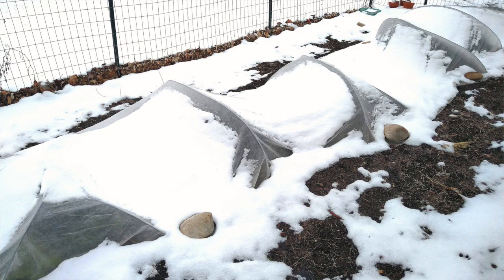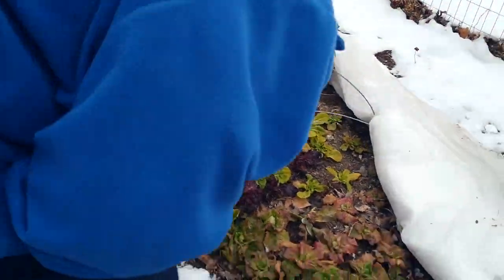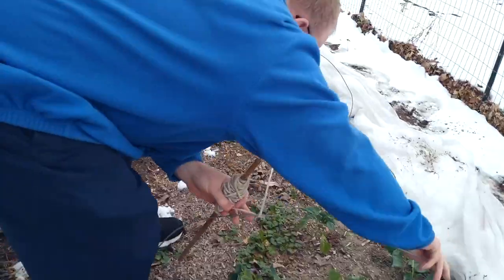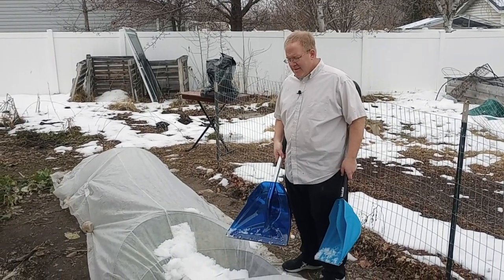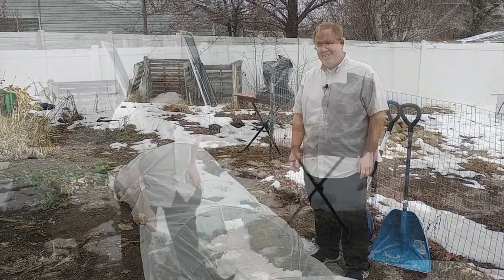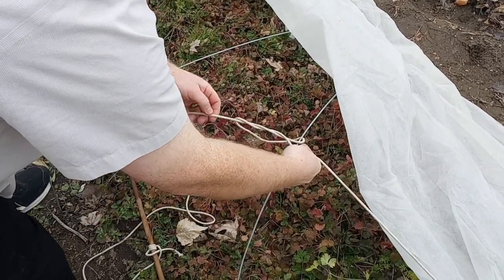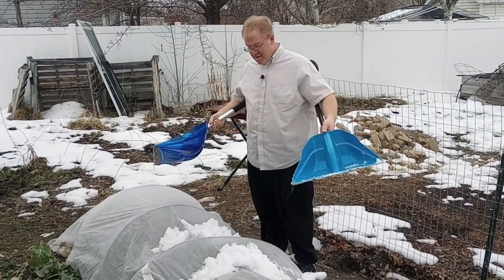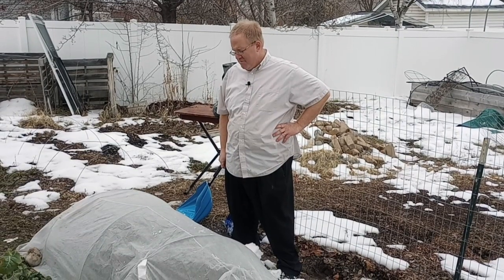Do Your Hoops Hang Low? Do They Wobble To and Fro?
My row cover hoops bend over whenever we get a big snow. In this video, I reinforce them using a rope and a couple of wood dowels. You can save a lot of money by using wire hoops, rather than the more expensive options of PVC or conduit garden hoops, but when we get big snowfall the hoops tend to bend over. By tying them off using this technique the hoops are much stronger and can withstand a big snow without any trouble.